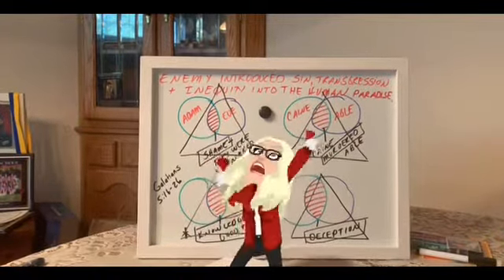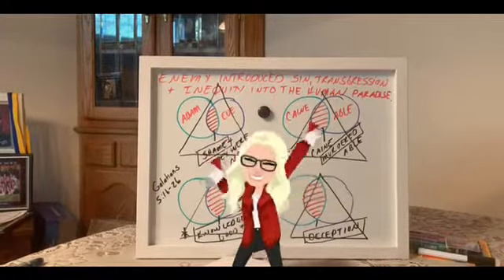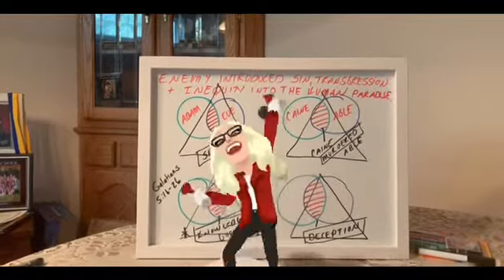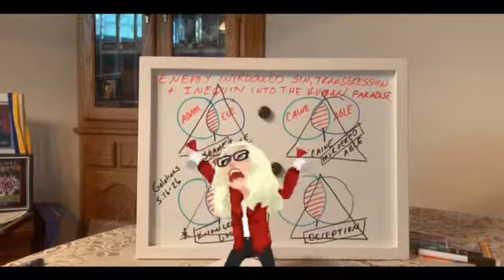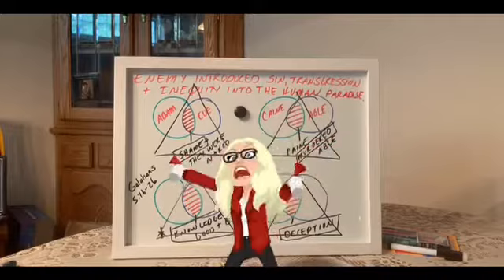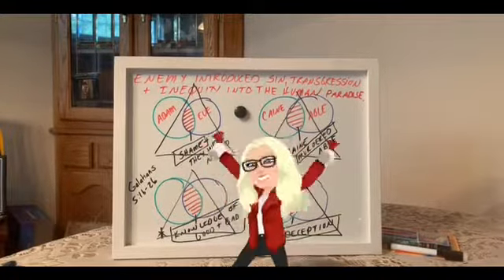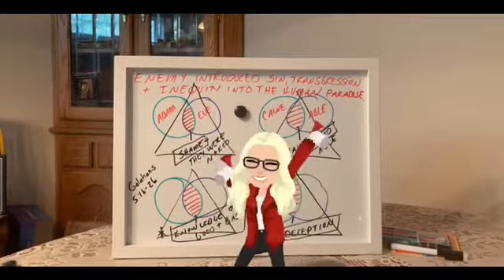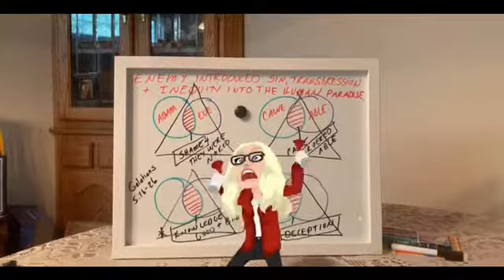Inequities introduced and binding unclean spirits into humanity!